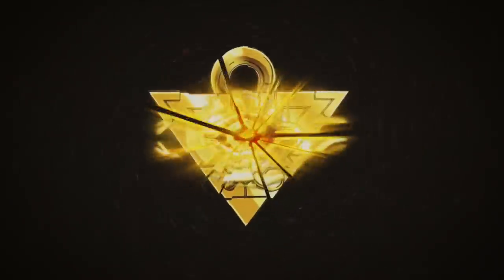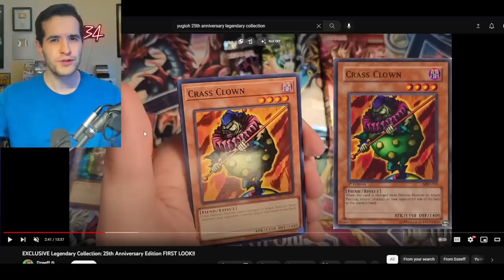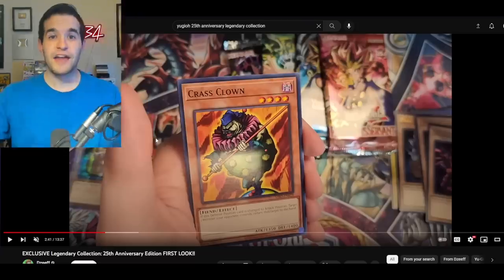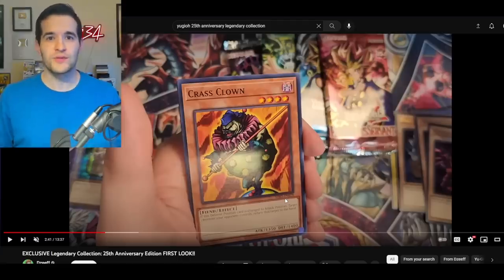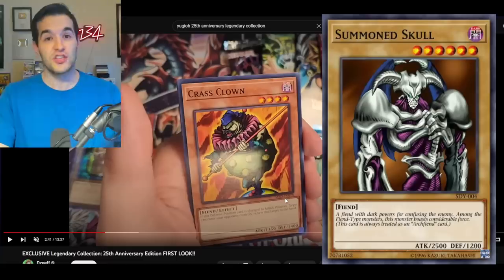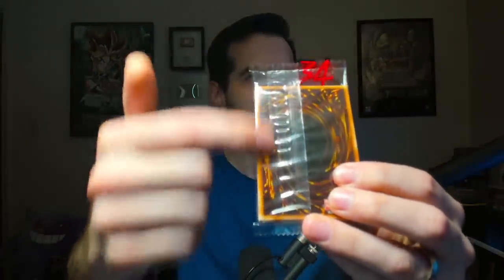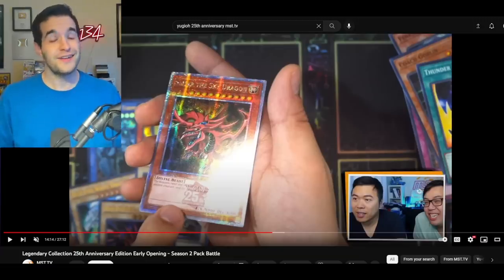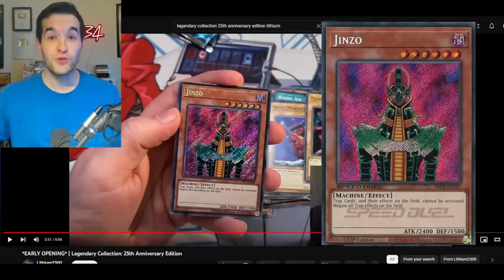Yugioh's 25th Anniversary Is NOT What We Expected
➤TCGPlayer Link!